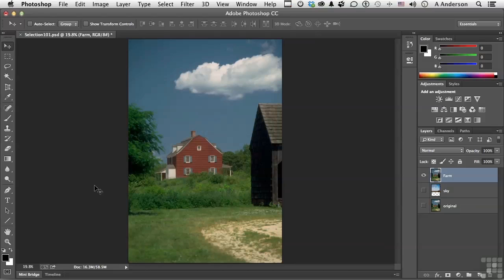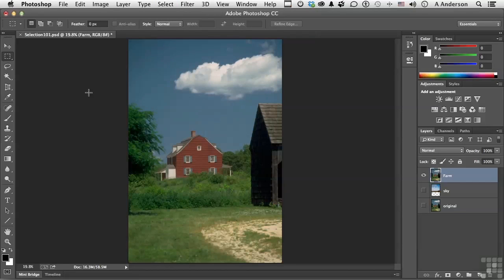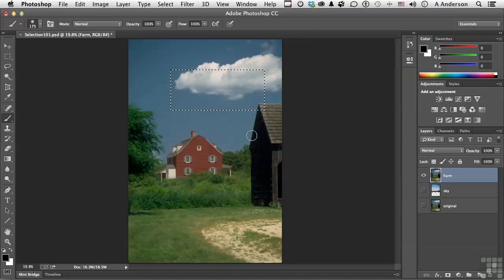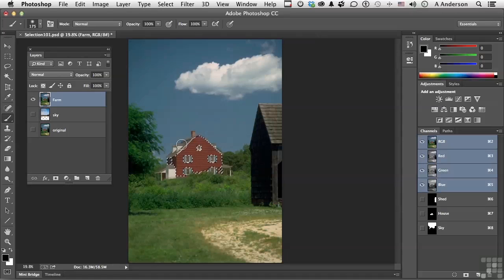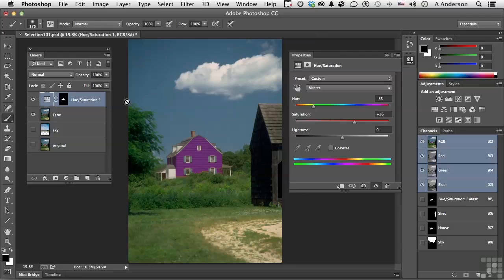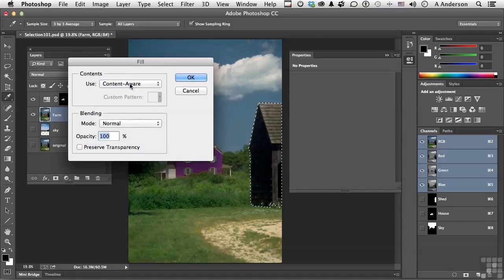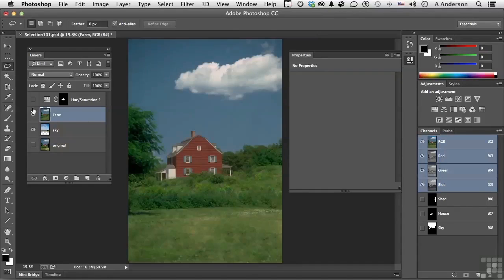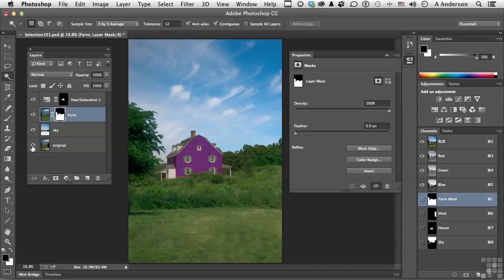Master Adobe Photoshop 105